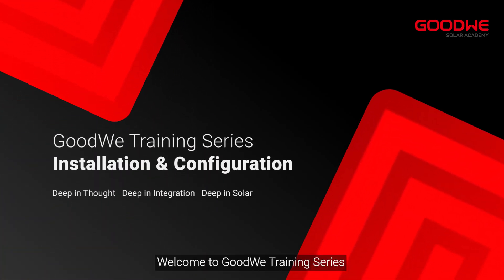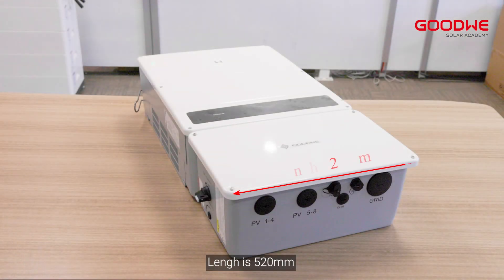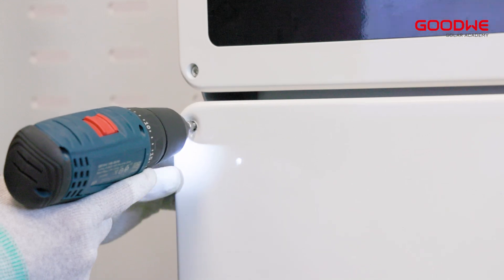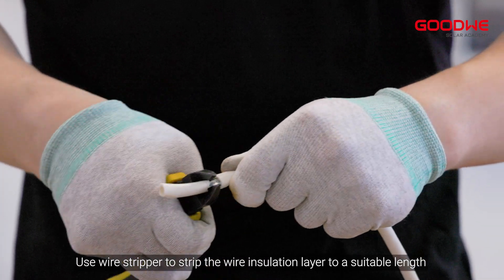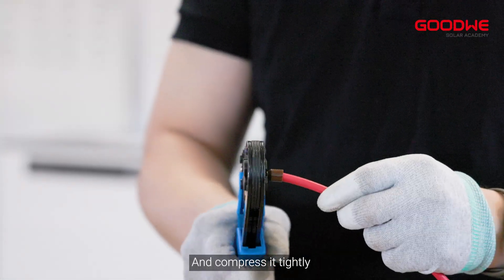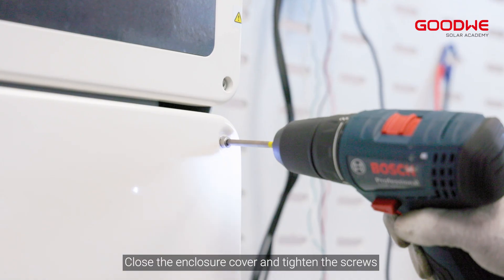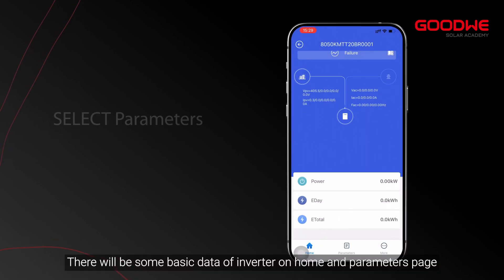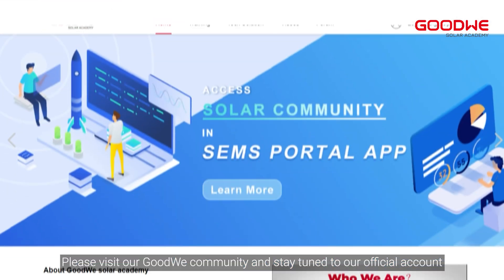GoodWe Three Phase Inverter SMT US LV Unboxing and Installation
00:17~00:38 Unboxing
00:42~01:08 Introduction of the inverter
01:09~02:12 Installation of the inverter
02:13~02:43 Preparation and connection of AC side
02:49~03:16 Preparation and connection of DC side
03:20~04:01 Communication connection
04:06~05:00 Configuration via SolarGo
05:01~05:17 Ending